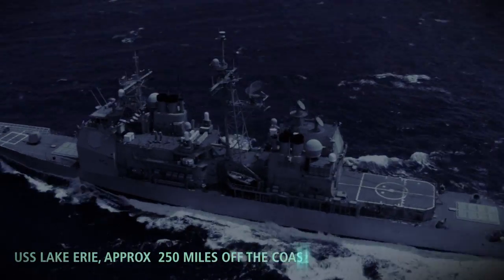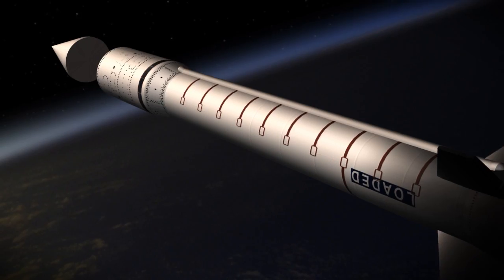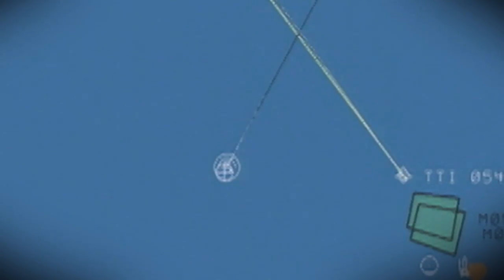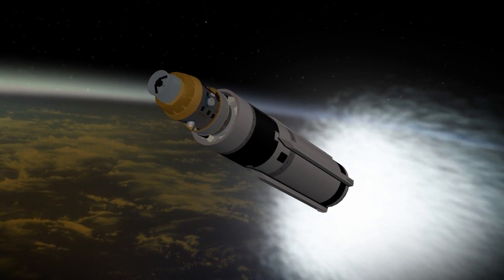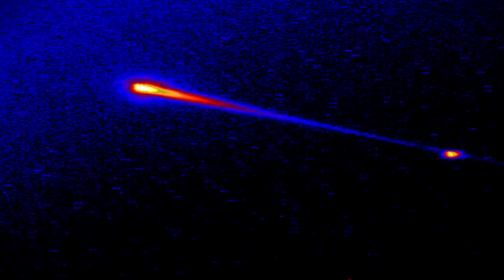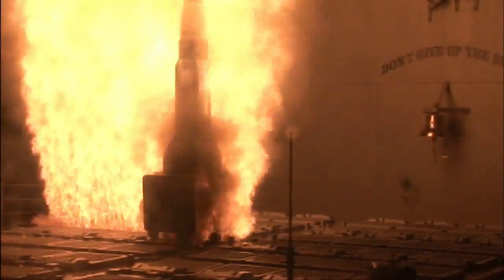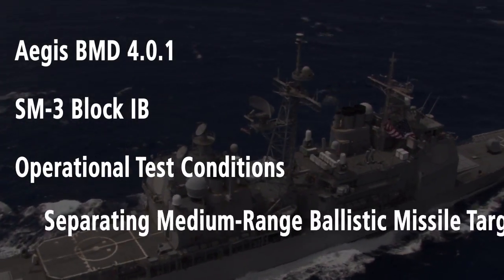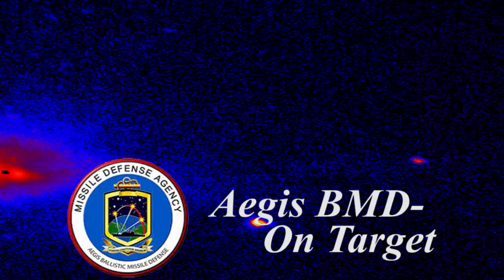Aegis BMD Stellar Minotaur (FTM-18) Flight Mission Success Quicklook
The Missile Defense Agency (MDA) and U.S. Navy sailors in the USS LAKE ERIE (CG 70) successfully conducted a flight test of the Aegis Ballistic Missile Defense (BMD) system, resulting in the intercept of a separating ballistic missile target over the Pacific Ocean by the Navy's newest missile defense interceptor missile, the Standard Missile-3 (SM-3) Block IB.

At 11:15 pm Hawaii Standard Time, June 26 (5:15 am EDT June 27), the target missile was launched from the Pacific Missile Range Facility, located on Kauai, Hawaii. The target flew on a northwesterly trajectory towards a broad ocean area of the Pacific Ocean. Following target launch, the USS LAKE ERIE detected and tracked the missile with its onboard AN/SPY-1 radar. The ship, equipped with the second-generation Aegis BMD 4.0.1 weapon system, developed a fire control solution and launched the SM-3 Block IB missile.

The USS LAKE ERIE continued to track the target and sent trajectory information to the SM-3 Block IB missile in-flight. The SM-3 maneuvered to a point in space, as designated by the fire control solution, and released its kinetic warhead. The kinetic warhead acquired the target, diverted into its path, and, using only the force of a direct impact, engaged and destroyed the threat in a hit-to-kill intercept.

Today's test event was the second consecutive successful intercept test of the SM-3 Block IB missile and the second-generation Aegis BMD 4.0.1 weapon system. The first successful SM-3 Block IB intercept occurred on May 9, 2012. Today's intercept is a critical accomplishment for the second phase of the President's European Phased Adaptive Approach consisting of the SM-3 Block IB interceptor employed in an Aegis Ashore system in Romania in 2015.

Initial indications are that all components performed as designed resulting in a very accurate intercept.

This was the 23rd successful intercept in 28 flight test firings for the Aegis BMD program. Across all Ballistic Missile Defense System programs, it is the 54th successful hit-to-kill intercept in 68 flight tests since 2001.

Aegis BMD is the sea-based midcourse component of the MDA's Ballistic Missile Defense System and is designed to intercept and destroy short to intermediate-range ballistic missile threats. The MDA and the U.S. Navy cooperatively manage the Aegis BMD Program.

Approved for Public Release (12-MDA-6907, 13-July-2012)